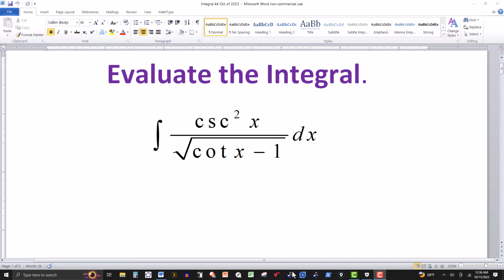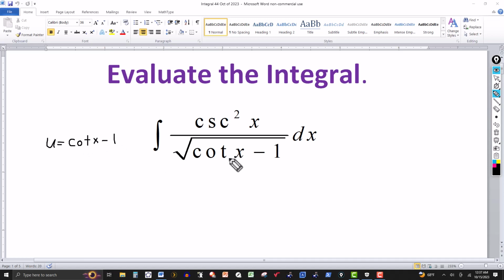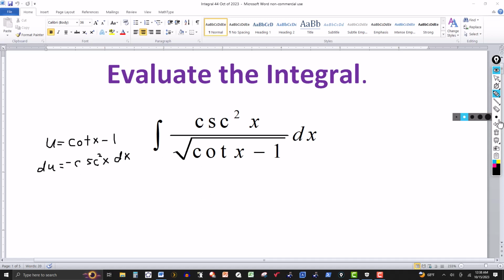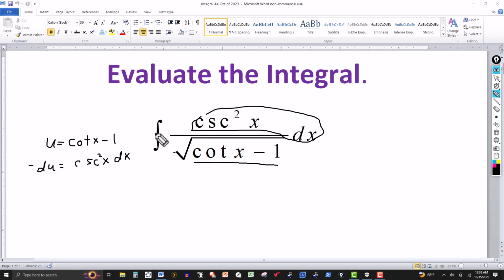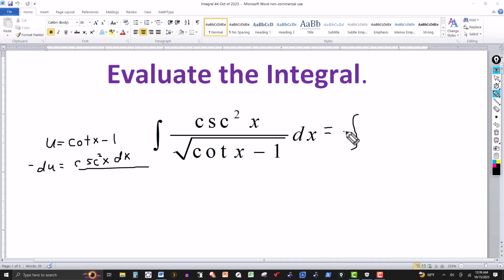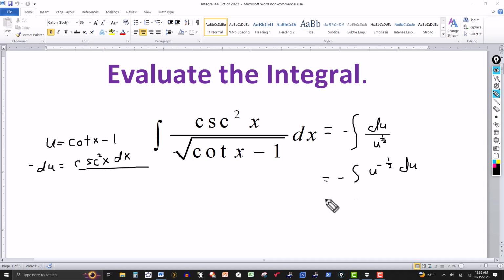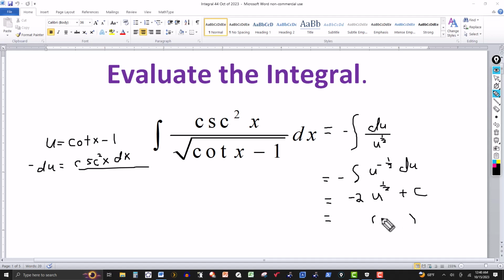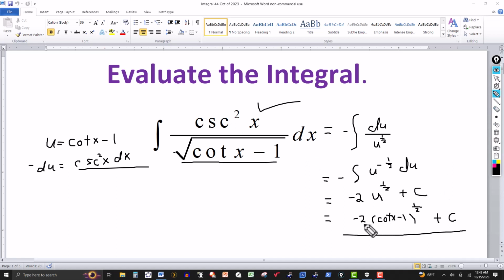The Integral of (csc^2(x))/sqrt(cot x - 1)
In this video, we evaluate an integral involving cosecant and cotangent.